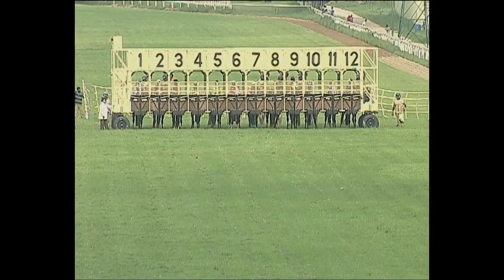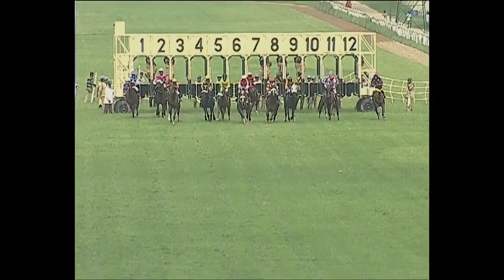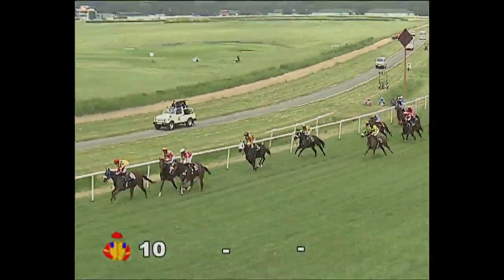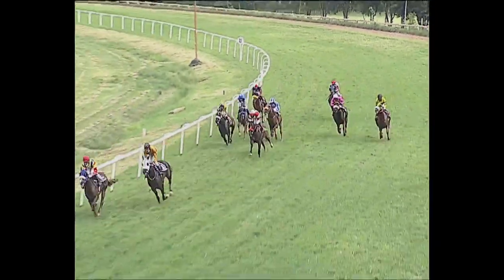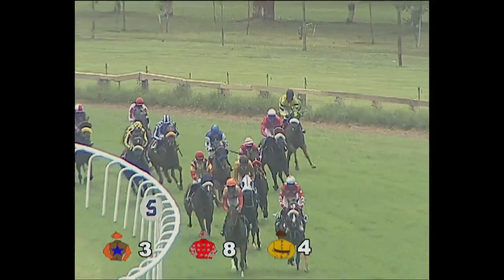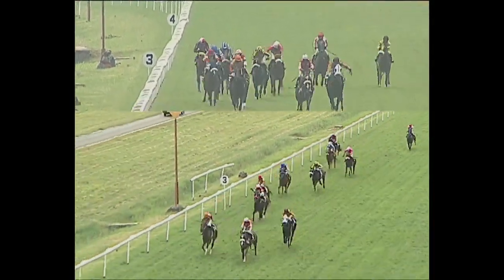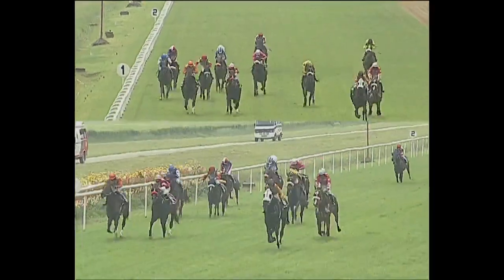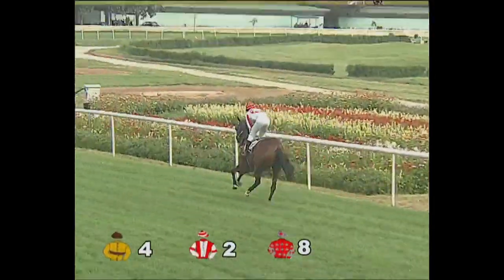ROYAL DESIGN wins The Gadag Plate Div-2